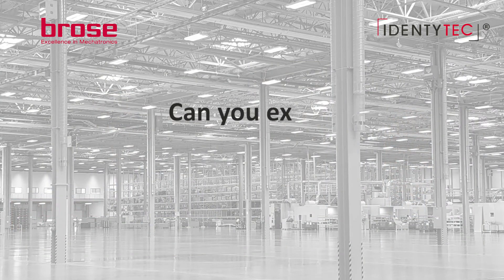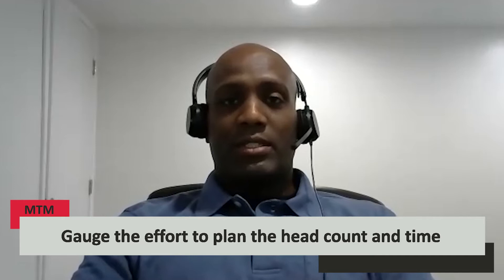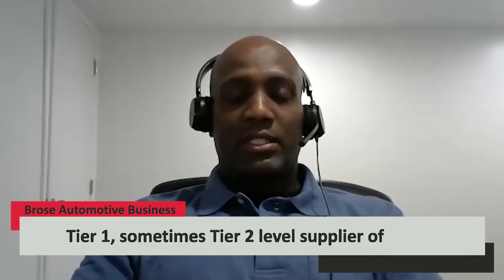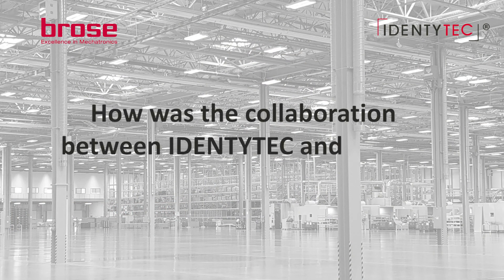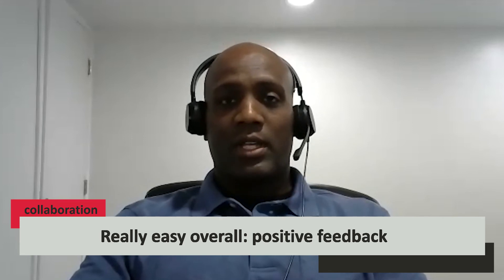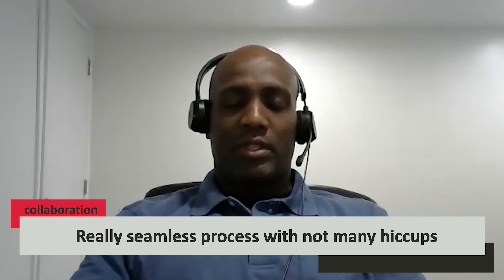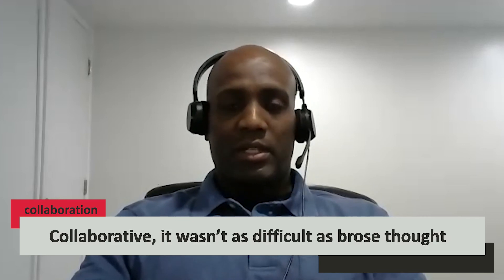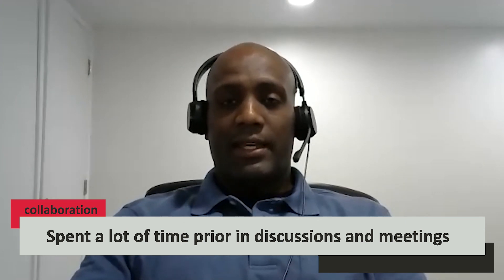Interview Brose Automotive and IDENTYTEC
Brose is an automotive supplier that produces mechatronic components and systems for vehicle doors, seats and bodies in 23 countries around the world.Jamal Belt, Production Logistics at Brose North America talks about his experiences with IDENTYTEC in the implementation of automatic ordering systems in brose plants in the USA, Canada and Mexico.